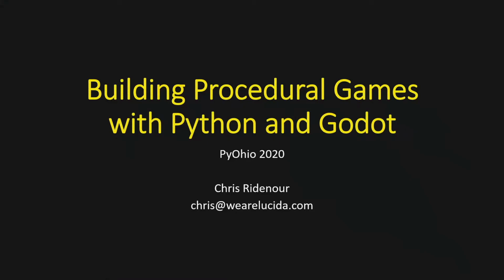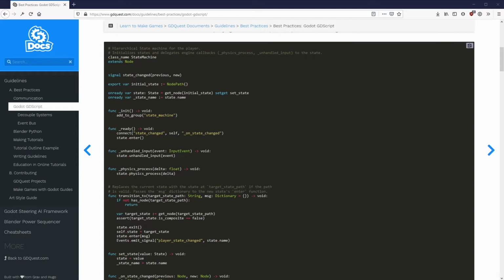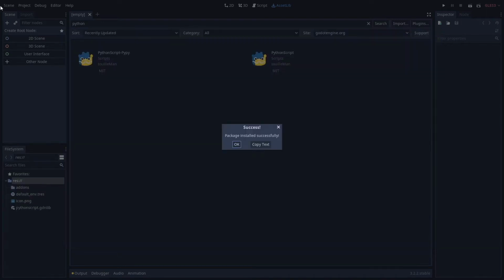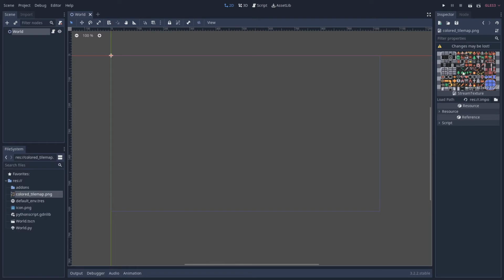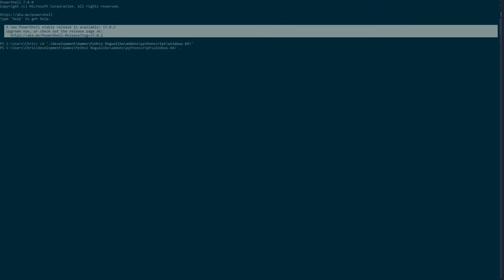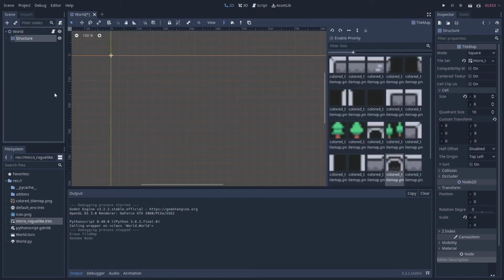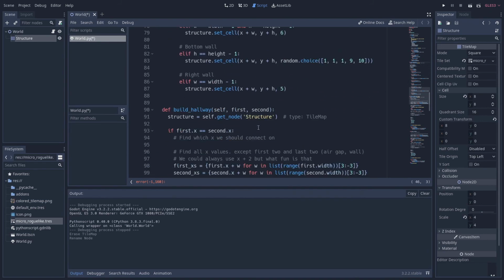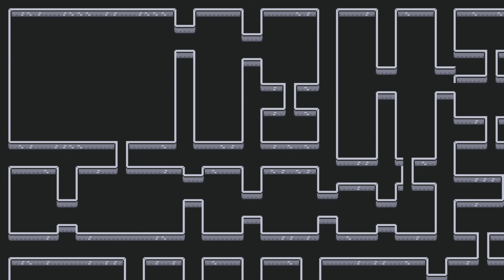"Building Procedural Games with Python and Godot" - Chris Ridenour